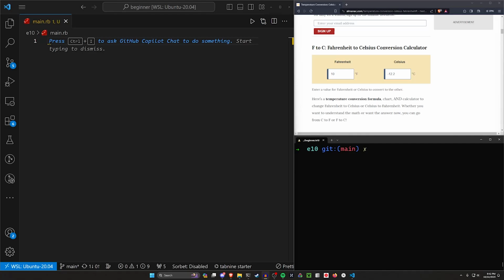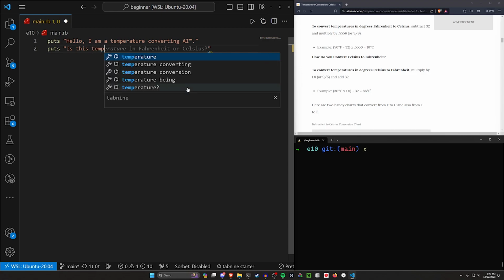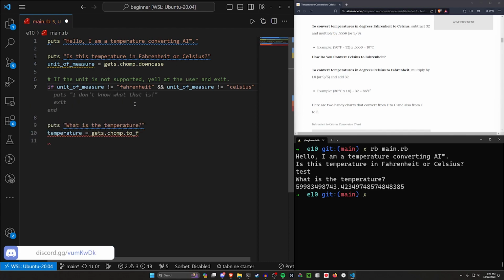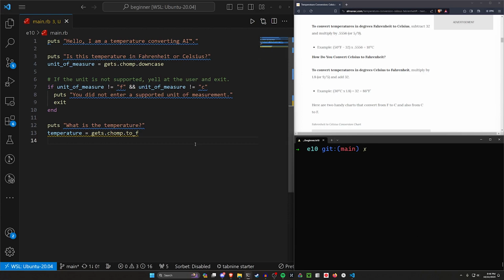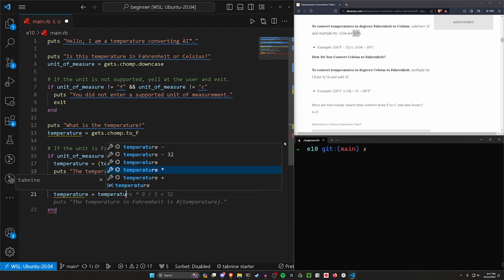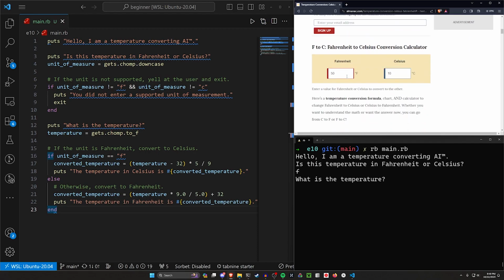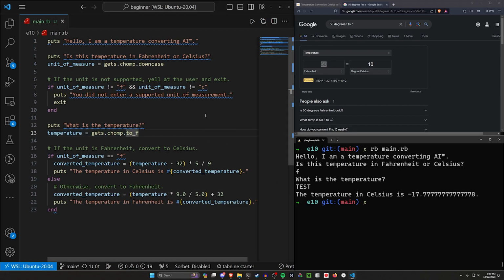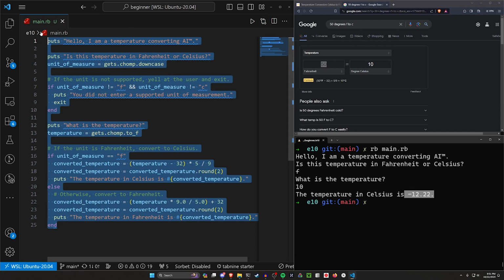Your First Project - Temperature Converter in Ruby for Beginners 10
Let's create your first project: A temperature converter that changes temperatures between Celsius and Fahrenheit in Ruby!